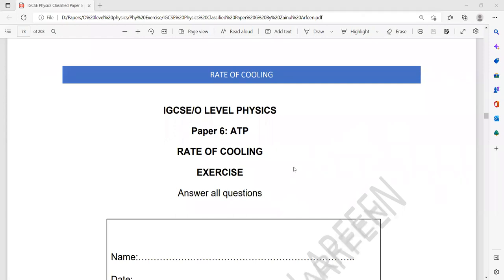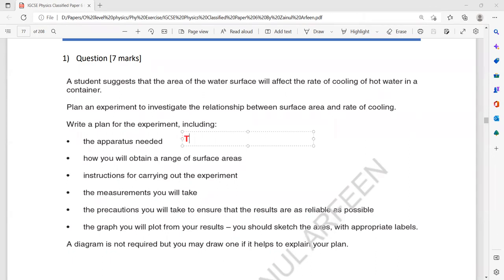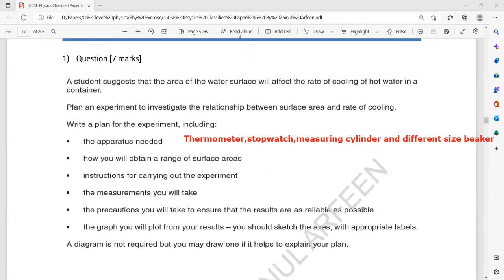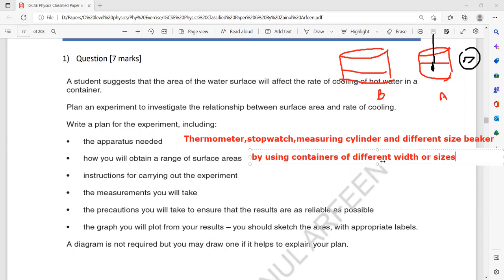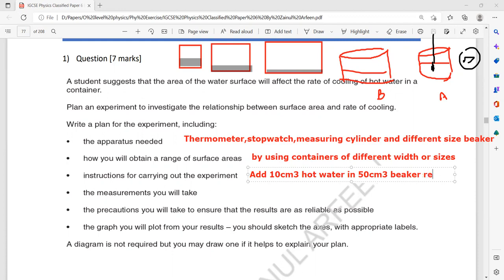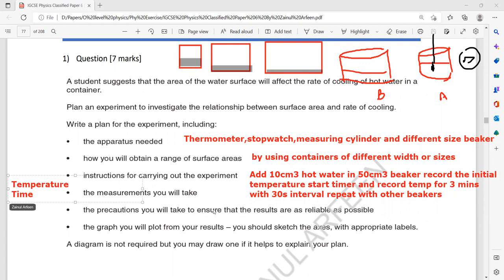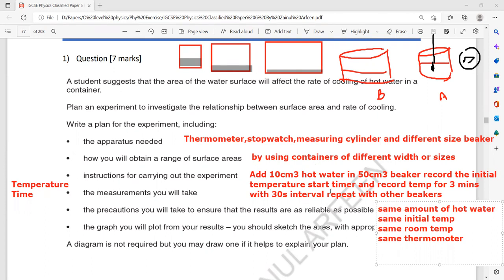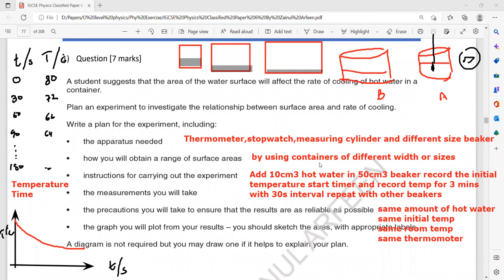Rate of Cooling Experiments Question 1 Alternate to practicals IGCSE Physics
Rate of Cooling Experiments Question 1